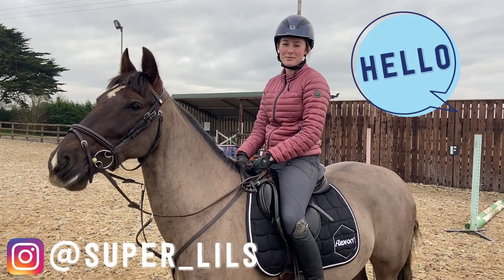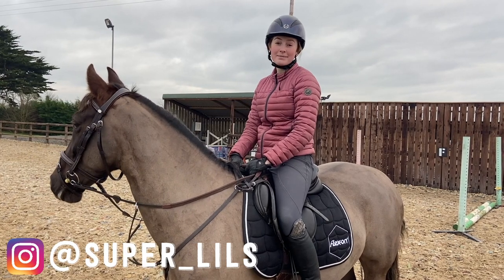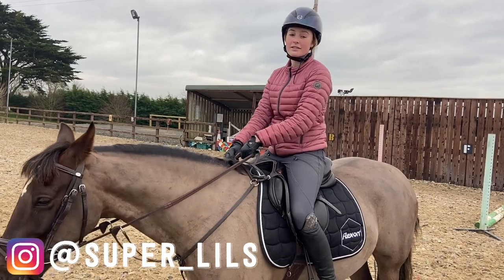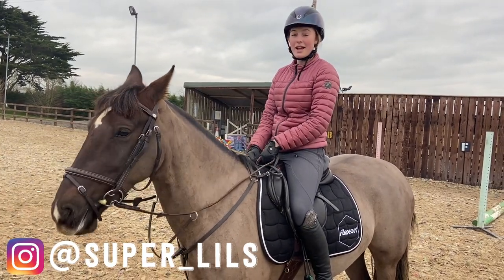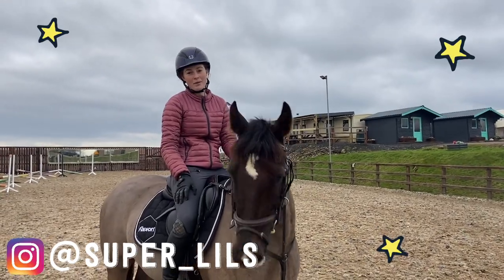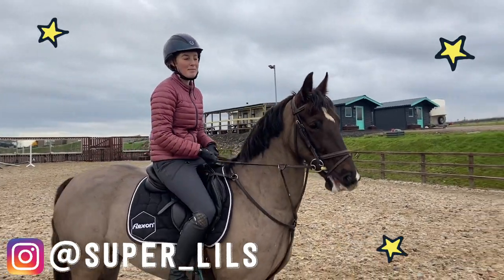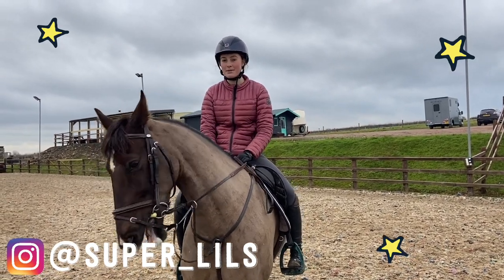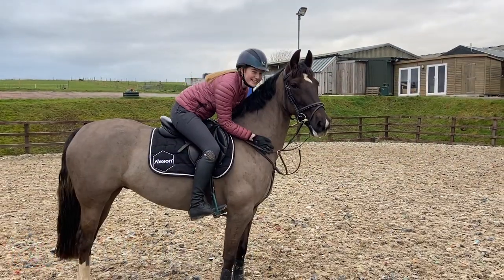Super Lil's PONY mag Vlog | March 2021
Check out Super Lil's giving our feature Let's Bounce a go! Try the exercise for yourself and pick up a copy of March PONY.